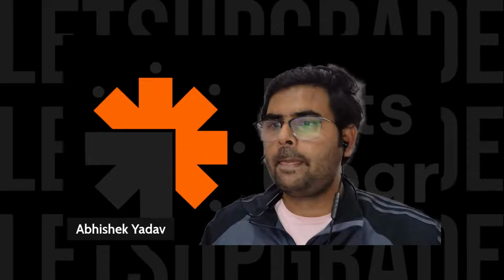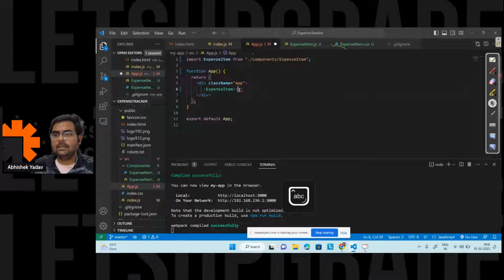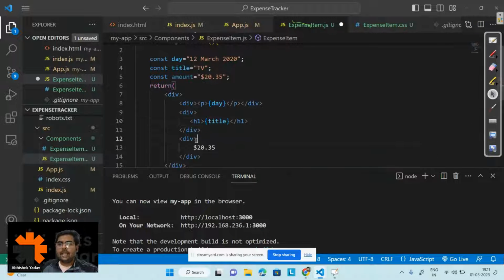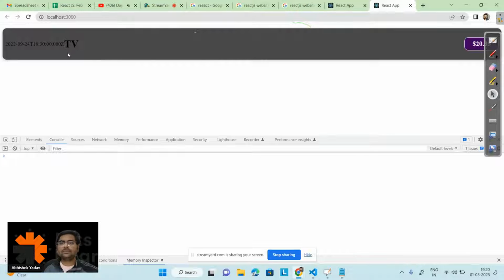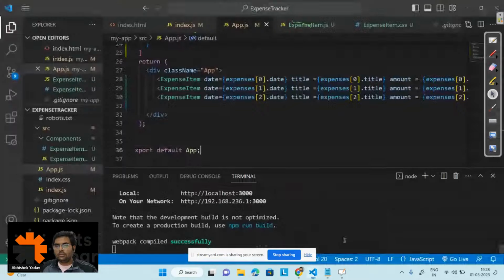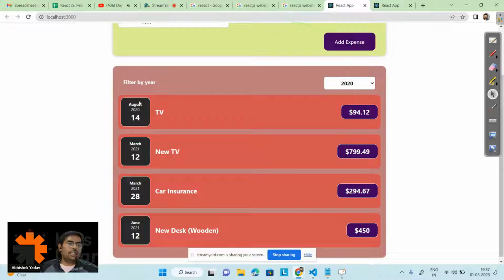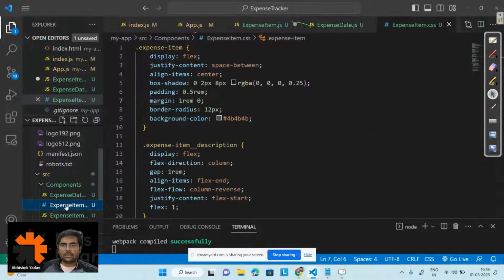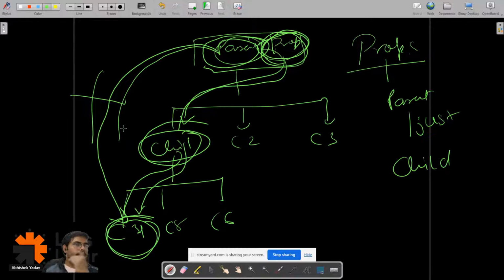Day 2 | Props and States | React.js Essentials Bootcamp (5 Days)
React.js Essential Bootcamp (5 Days) in collaboration with the Google Developer Groups MAD Mumbai, National Skill Development Corporation, ITM Group of Institutions, and LetsUpgrade🤩

How ?